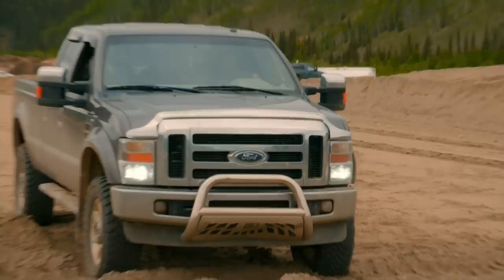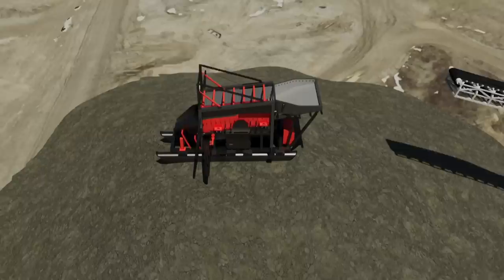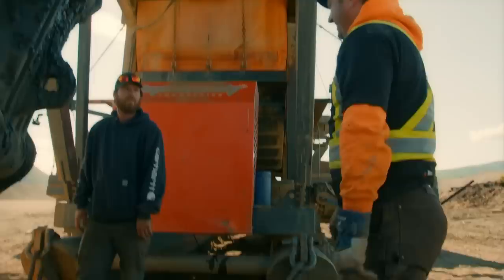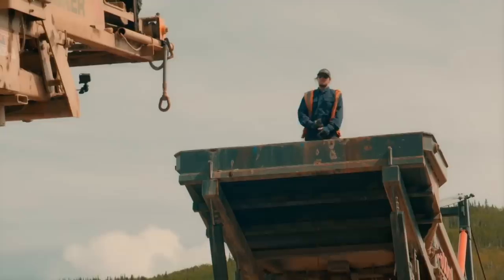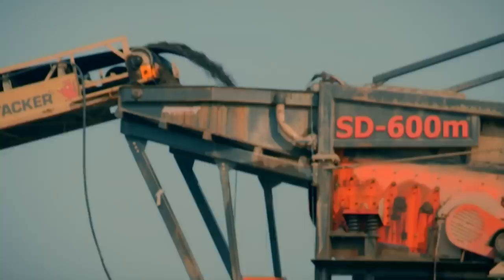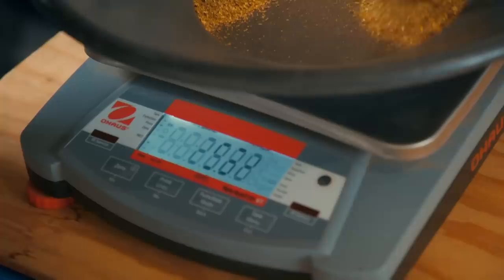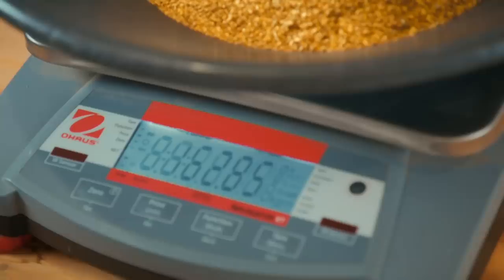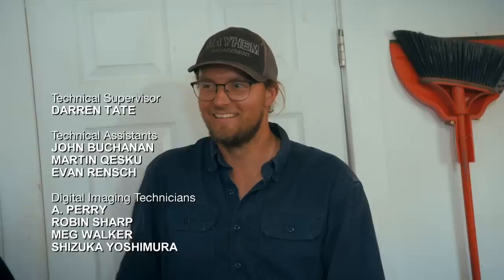Parker's Duo Wash-Plant Brings In A Huge $290,000 Worth Of Gold | Gold Rush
Parker and his crew get their second wash-plant up and running, speeding up the process and bringing in almost $300,000 worth of gold.